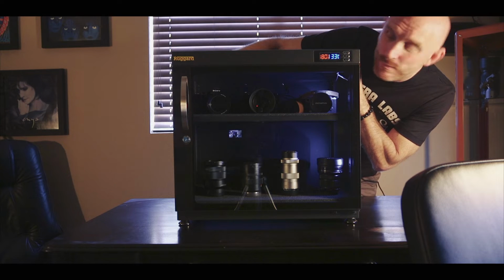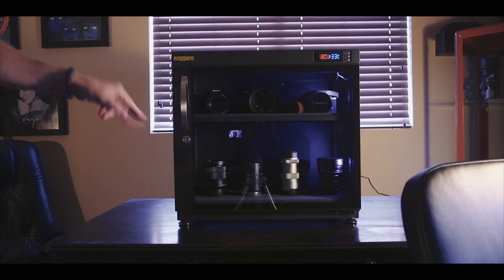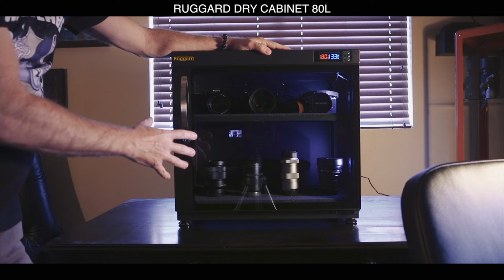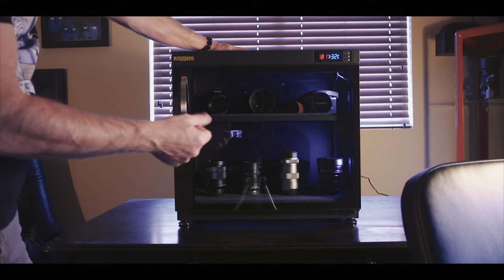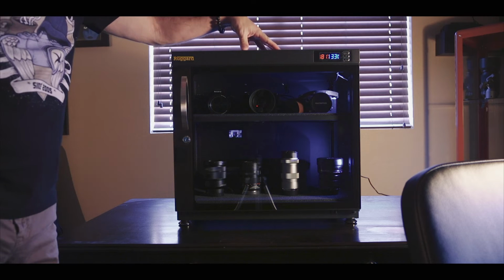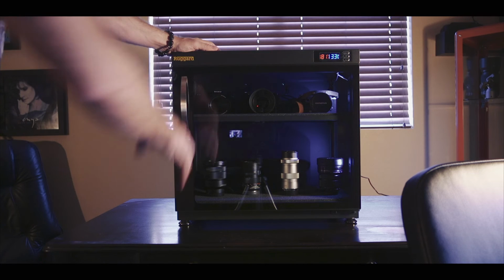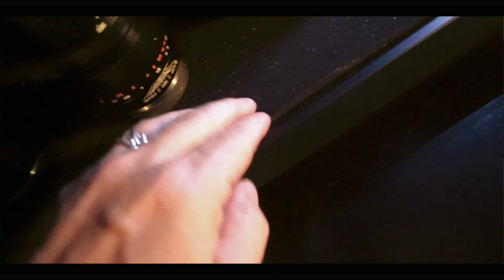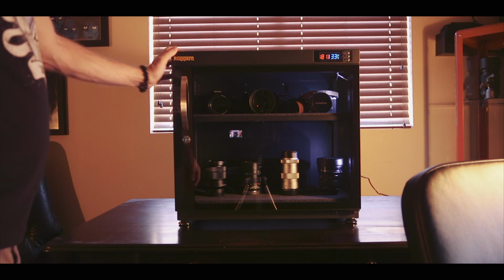High Humidity? Check out this Dry Cabinet for your Camera Gear! The Ruggard 80L.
LINKS:
80L at B&H Photo

THE $140 30L

GORDON LAING BOOK